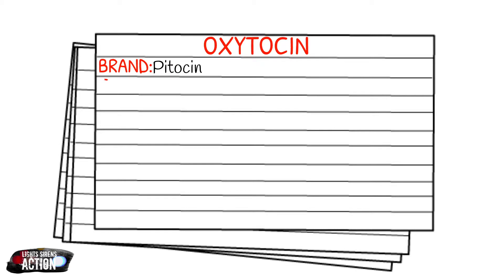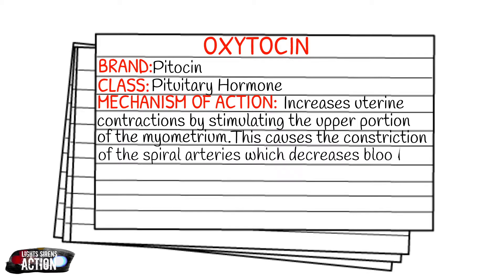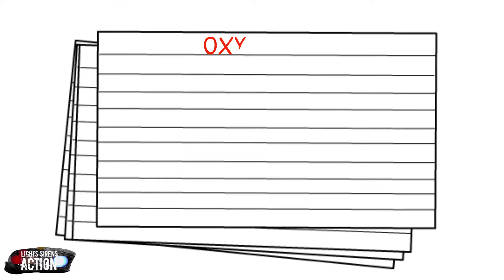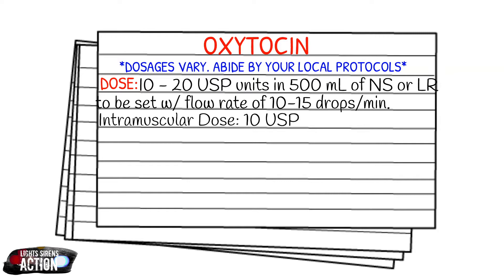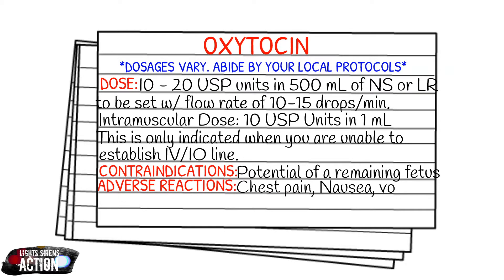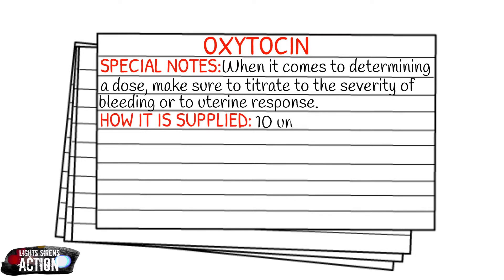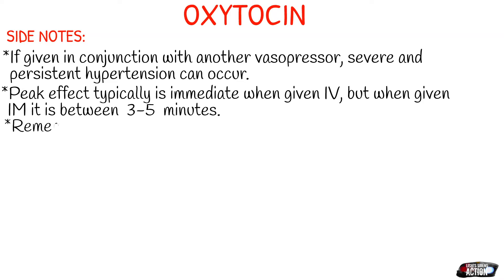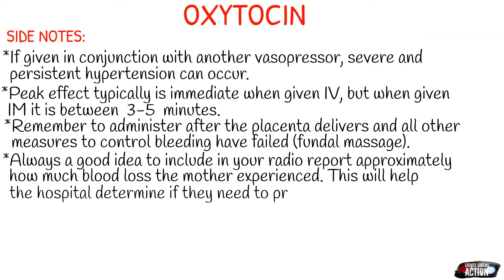EMT/Paramedic Medication Notecards || Oxytocin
Instagram.com/lightssirensaction